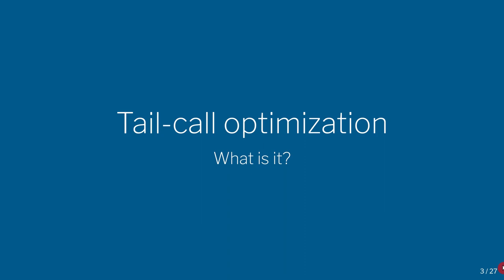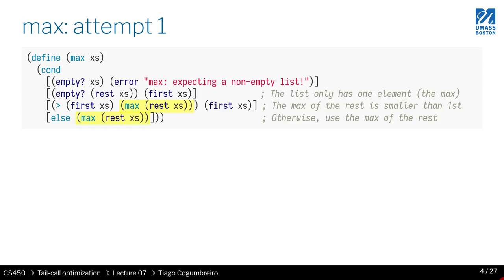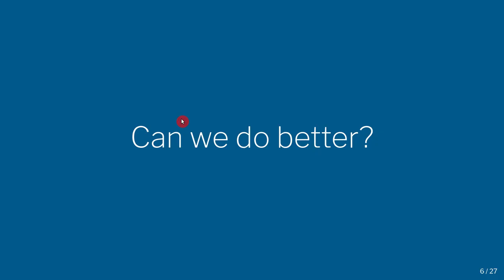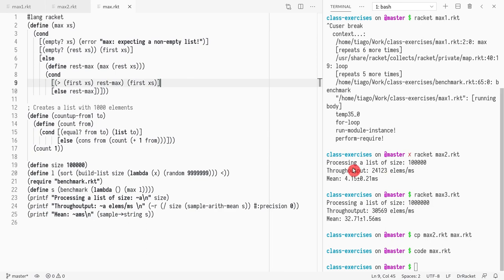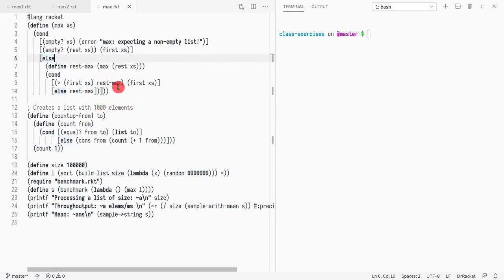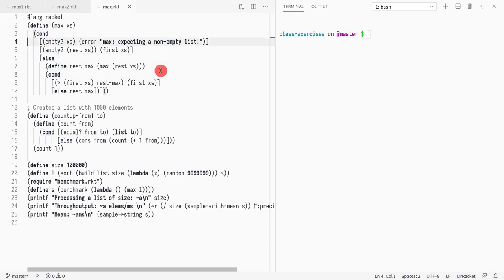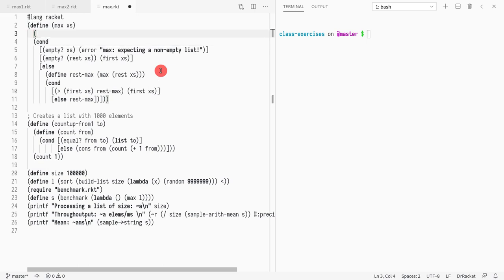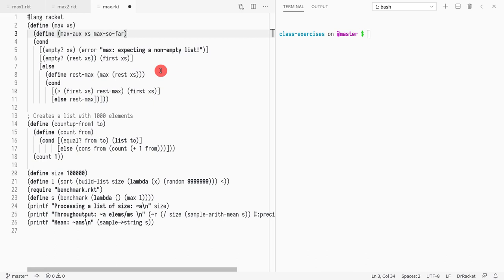CS450 S21 07 01 Attempt 3 at optimizing max